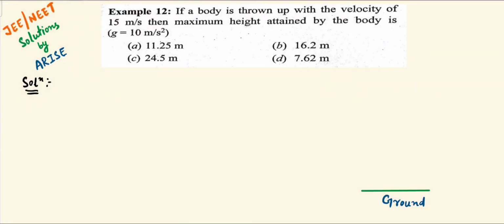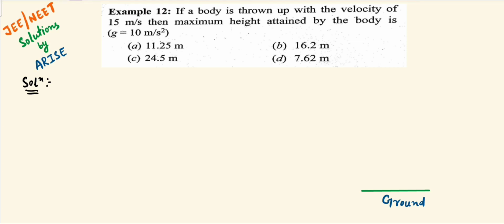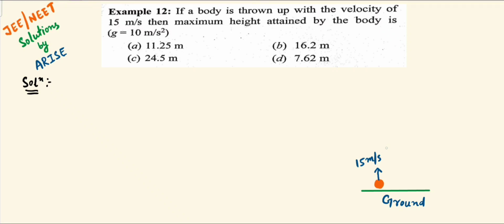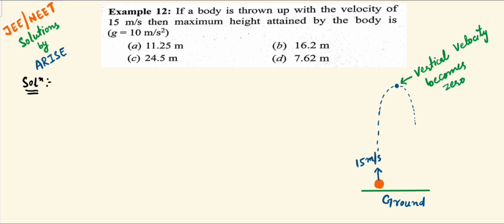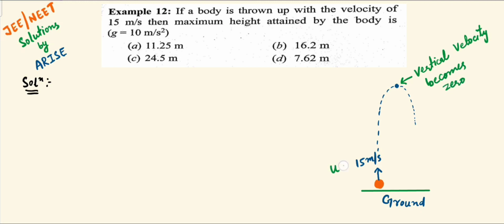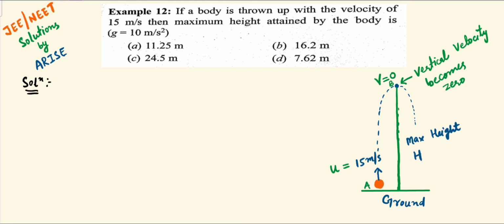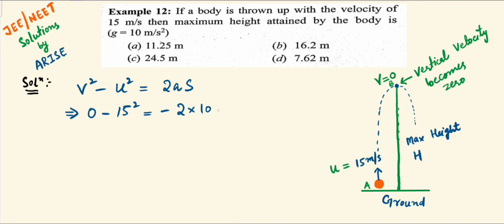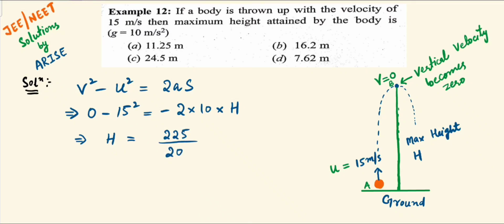If a body is thrown up with the velocity of 15m/s by Er Faisal || JEE || NEET || Physics